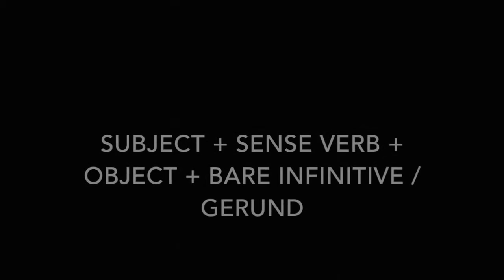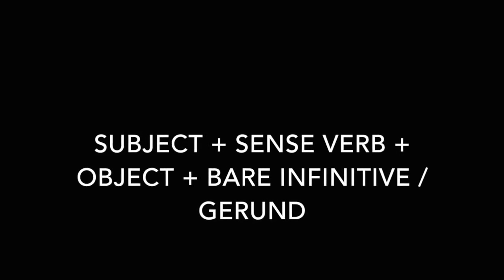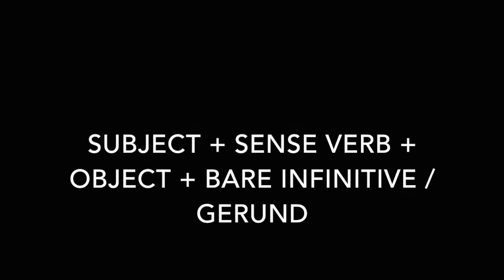ENGRID Error Codes - Type 3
Experiential learning experience provided by ENGRID.
We classify errors into different types so that students can be more aware next time.

Type 3 errors include mistakes as to verb rule.